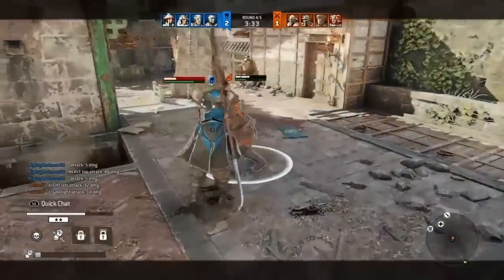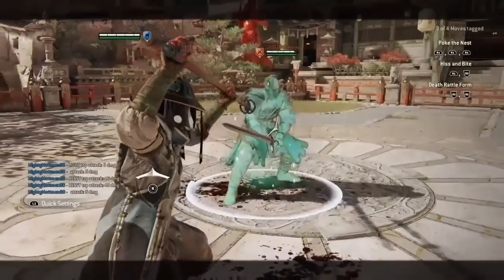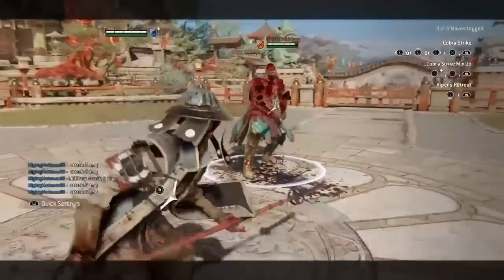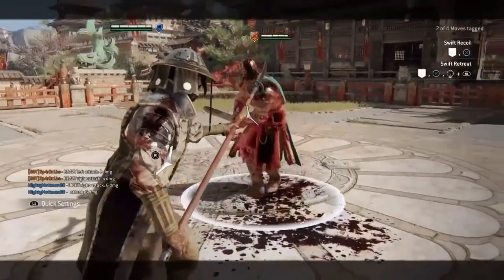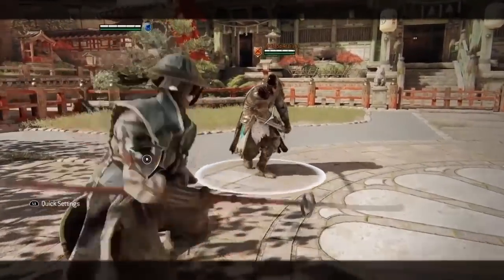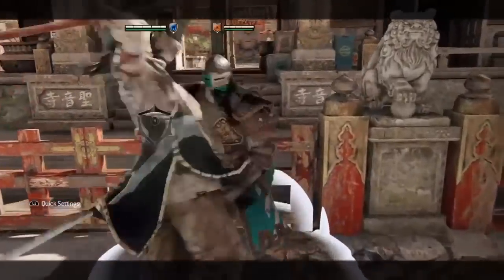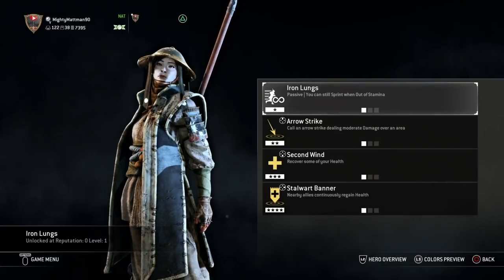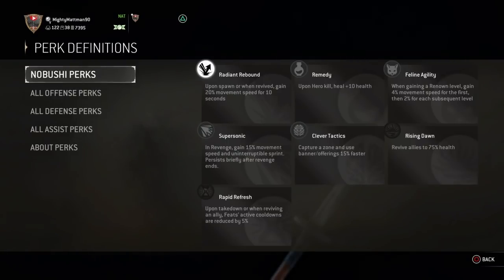For Honor - Nobushi Guide (Outdated)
So you chose the Naginata as your weapon, learn the ways of the Samurai hybrid Nobushi.

Please read the pinned comment as I did miss out some information that I have amended via the comments.

Link to Skaegor's YouTube channel.